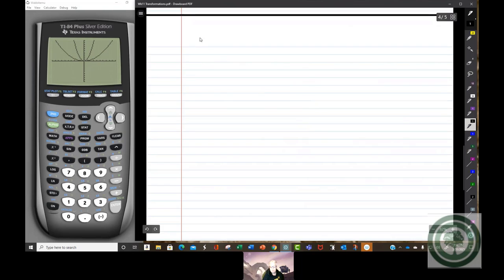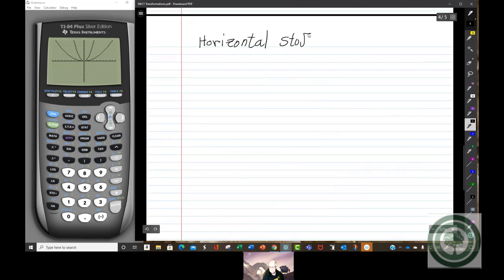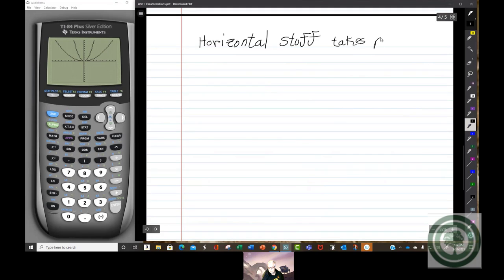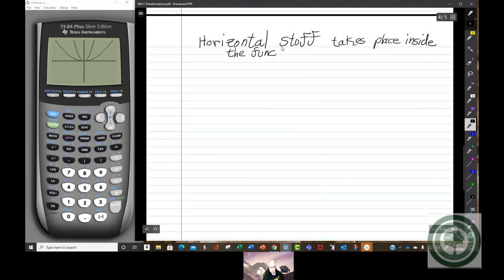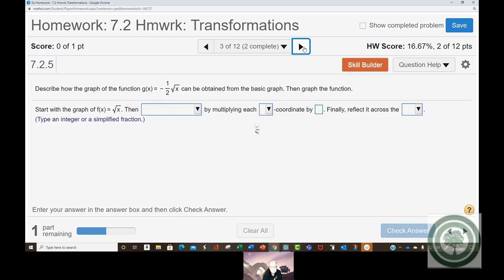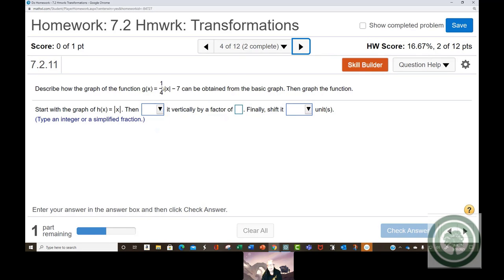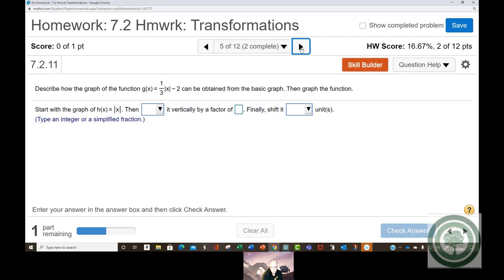FunctionTransformations CA mw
In this video, students learn about coding basic function to produce changes.

This video was created using Microsoft Teams and edited with Camtasia.